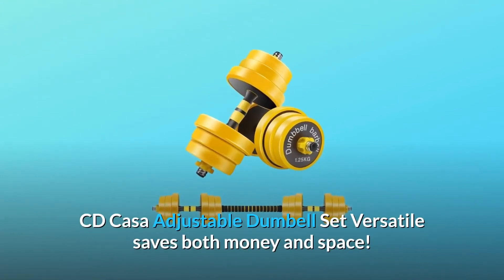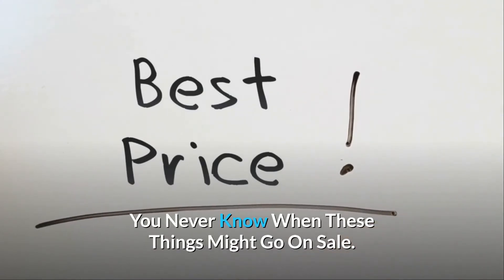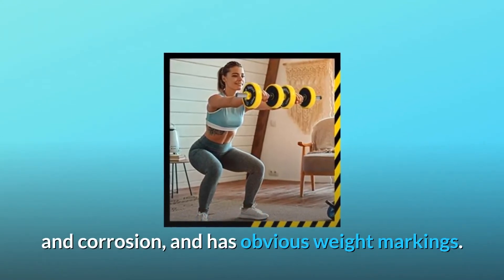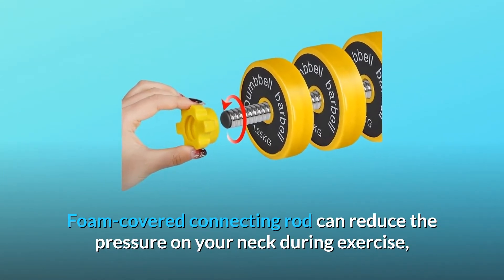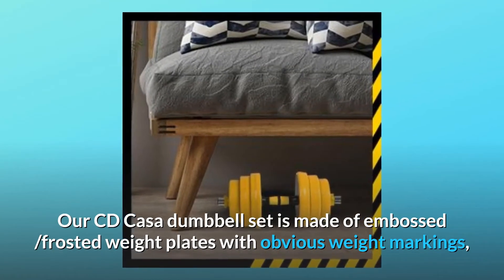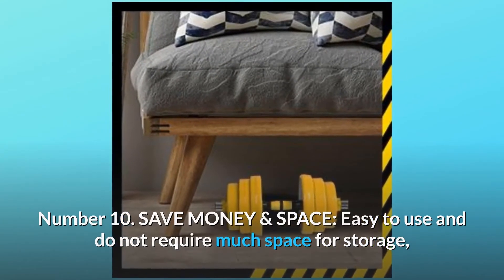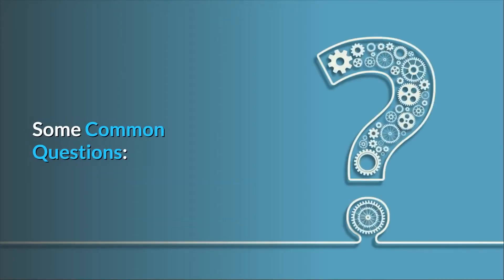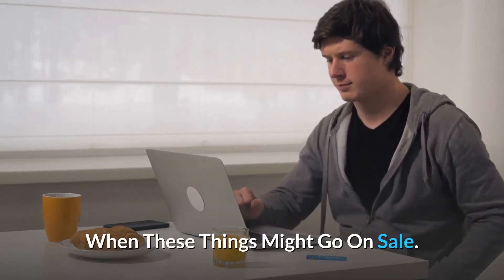CDCASA Adjustable Dumbbells, 44 or 66 Lbs Weight Set Review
Check Amazon's latest price (These things might go on Sale)

CD Casa Adjustable Dumbell Set is versatile and space-saving! This attractive dumbell and barbell in one is available in a variety of colours. It's not the usual black dumbbells, which are very dull. Both men and women will like this. The weight-adjustable feature allows you to gradually raise the weight without having to buy new ones. Working out has never looked so appealing! It's simple to use and doesn't take up a lot of storage space, making it ideal for home gyms and exercise aficionados of all levels. You may modify your training regimen even further with the extra Dumbbell Connector for selected weights while keeping your area clean and tidy.

Number 1: Weight Adjustment Is Simple: The thickened and anti-skid nut is easy to spin, making it simple and comfortable to instal the dumbbell and ensuring that your hands are not injured. Tighten the nuts before exercise to prevent the dumbbells from loosening or rotating.

Number 2: Versatile and Practical: Our Adjustable Dumbbell Sets with the Dumbbell Connector allow you to switch between dumbbell and barbell workouts fast and effortlessly. This is excellent for strength training and allows you to broaden your workout regimen for maximum results.

Number 3: Upgraded Dumbbell Plates: Made of durable iron with a black paint finish to prevent rust and corrosion and clearly marked weights. Our adjustable dumbbells will keep their performance for a long period.

Number 4: TPU Cover: TPU cover on the dumbbell to offer crucial grip and security during exercises, as well as to prevent floors and equipment from scratching, scuffing, and denting.

Number 5: Iron Dumbbell Bars: Our dumbbell set includes two iron dumbbell bars. They are not only more robust than plastic bars, but they can also support more weight. Longevity and security.

Number 6: Dumbbell Connector (Iron & Foam Covered): This connector easily transforms two dumbbells into one barbell. Squatting comfort can be improved by using a foam-covered connecting rod to relieve strain on your neck during exercise, eliminate abrasions, and increase squatting comfort. The connecting rod's iron material makes it more load-bearing and safer to use.

Number 7: DUMBBELL BARBELL IN ONE: This set of weights comes in four sizes: 1.5kg (3.3lb), 2kg (4.4lb), and 2.5kg (5.5lb). Through connecting rods, it may be made into two single dumbbells or a barbell. Multi-functional strength training equipment is superior to any other workout machine in terms of training.

Number 8: SOLID AND ATTRACTIVE DESIGN: Our CD Casa dumbbell set is constructed of embossed/frosted weight plates with visible weight marks and is finished in a black paint finish to prevent rust and corrosion. The dumbbell has a yellow TPU protective coating that provides vital grip and security during exercises while also protecting floors and equipment from scratching, scuffing, and denting.

Frequently Asked Questions:

Question #1: How rapidly can the weights on the dumbbells be changed safely? Would they be OK for transitioning during a virtual class?
Answer: Changing a dumbbell takes around 1-2 minutes, according on our own installation test. Perhaps there will be a brief break in the middle of a class.

Question #2: Is it possible to add enough weight to the dumbell to make it 40 pounds?
Answer: We strongly advise you against doing so! Because each dumbbell's breeding is planned.
We'll be launching 88-pound dumbbells, with each dumbbell weighing around 40 pounds.

Searches related to CDCASA Adjustable Dumbbells, 44 or 66 Lbs Weight Set Review

CDCASA Adjustable Dumbbells 44 or 66 Lbs Weight Set
CDCASA Adjustable Dumbbells
CDCASA Adjustable Dumbbells Weight Set
CDCASA Adjustable Dumbbells 66 Lbs Weight Set
CDCASA Adjustable Dumbbells Weight Set review
Adjustable Dumbbells